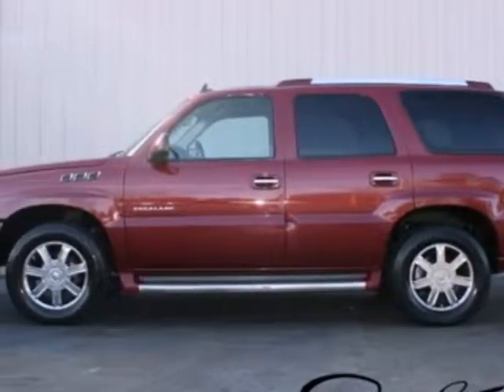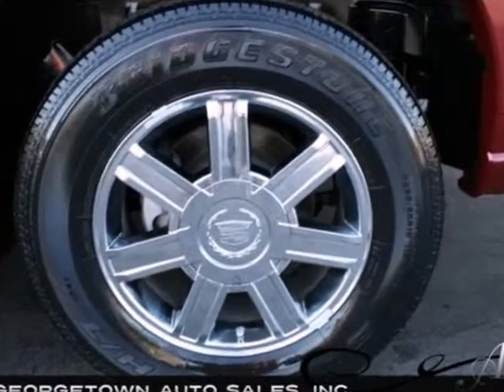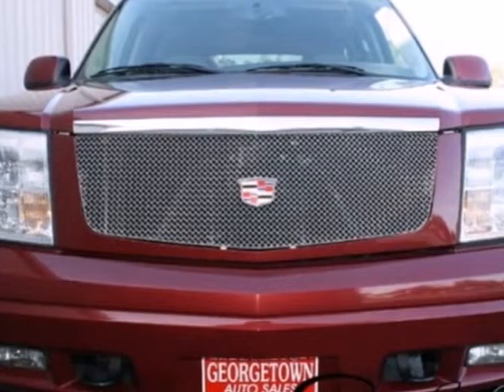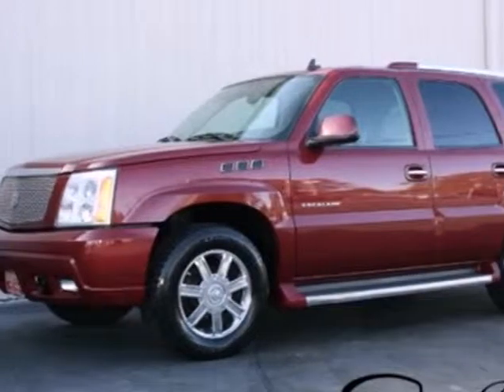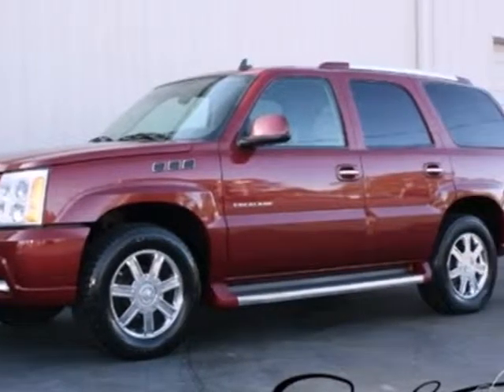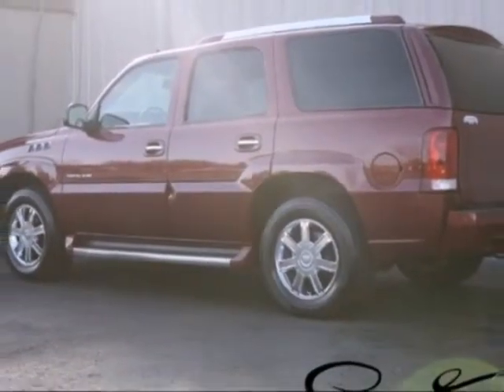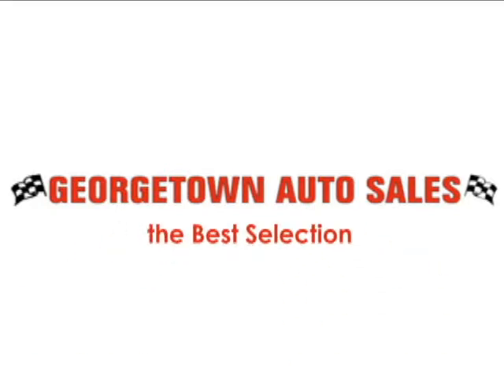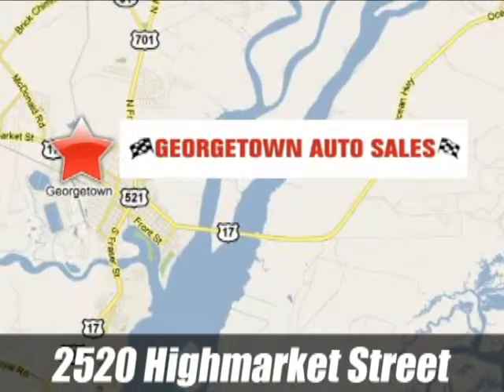2006 Cadillac Escalade #101094 in Myrtle Beach Columbia, SC 29440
If you are looking for real value on a great used car, Georgetown Auto Sales - SC invites you to come in and test drive this 2006 Cadillac Escalade, stock# 101094. We are conveniently located near Charleston Myrtle Beach, SC and known for our great selection, reliability and quality. Come take a look at this 2006 Cadillac Escalade today.

Georgetown Auto Sales - SC
2520 Highmarket St
Charleston Myrtle Beach SC, 29440

We have been in business 26 years serving the Georgetown area. We are open to serve you Monday - Friday 9:00am to 6:00pm &amp; Saturday 9:00am to 12pm.